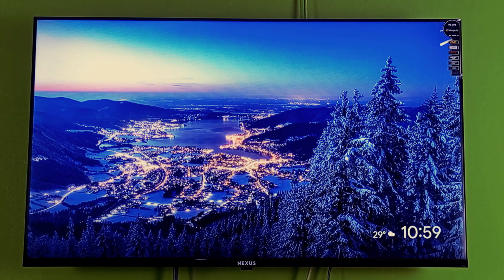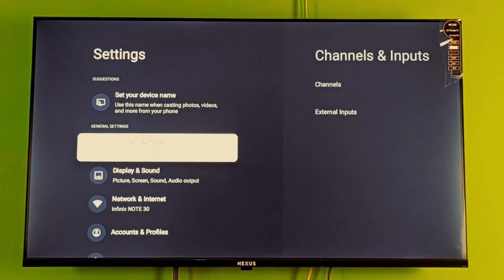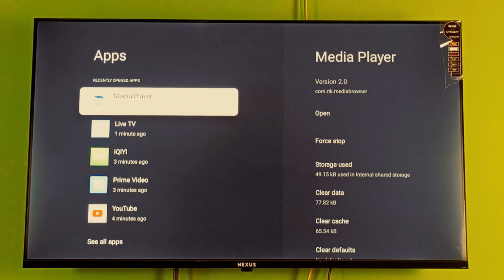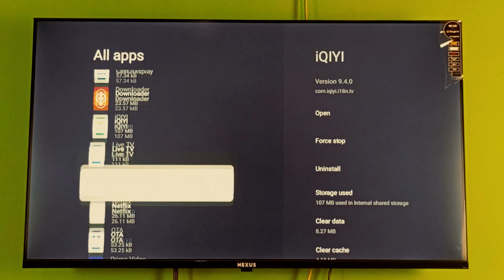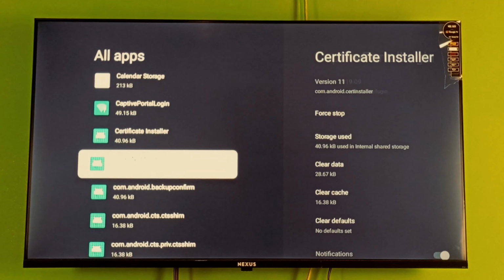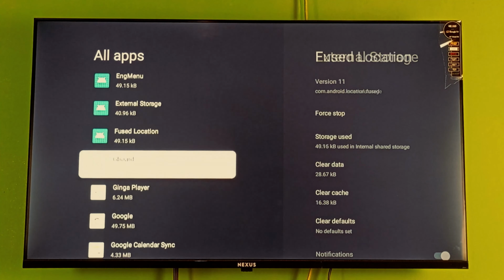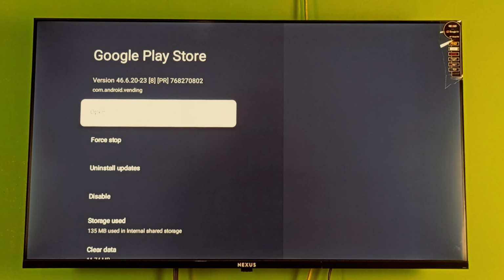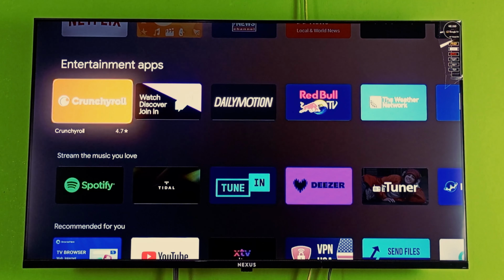📺 How to Open Google Play Store on Your Smart TV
Can’t find the Google Play Store on your Smart TV? Whether you're using Google TV, Android TV, or a compatible Smart TV, this step-by-step guide will show you how to access and open the Play Store so you can download your favorite apps, games, and streaming services with ease!

📺 What You'll Learn:
✅ How to locate the Play Store on Google TV and Android TV
✅ How to access system apps if the Play Store isn’t visible
✅ How to use voice commands to open the Play Store
✅ Bonus tips to troubleshoot missing Play Store issues

🚀 With these simple steps, you’ll unlock the full potential of your Smart TV in minutes!

Drop your questions in the comments—let’s get your TV app-ready! 📲✨